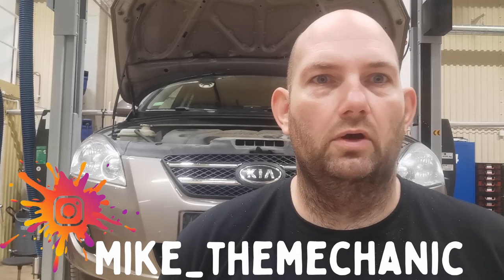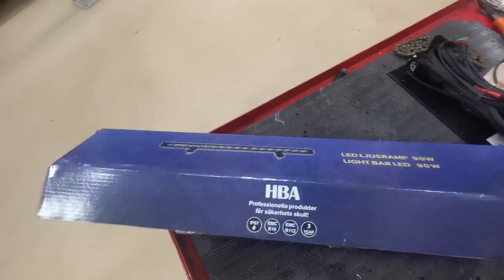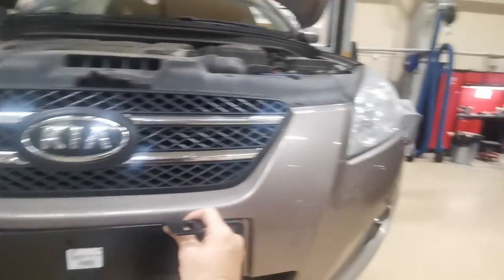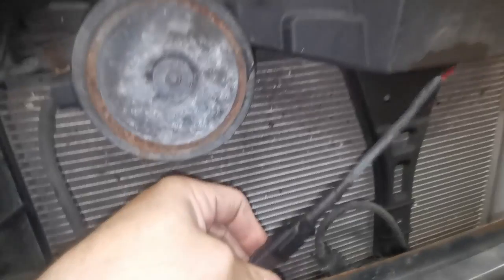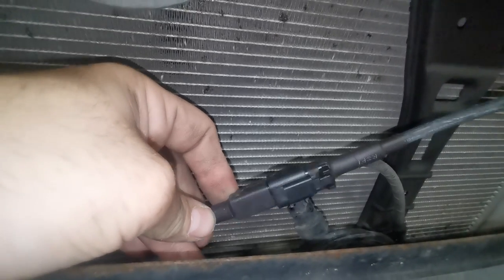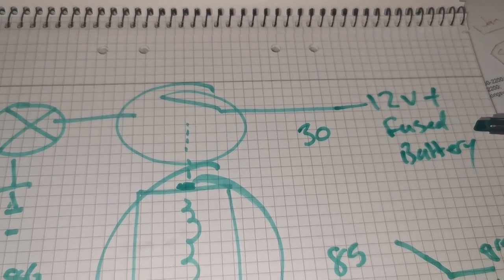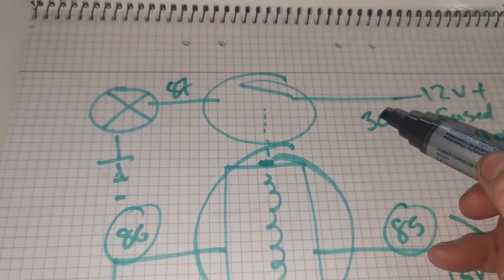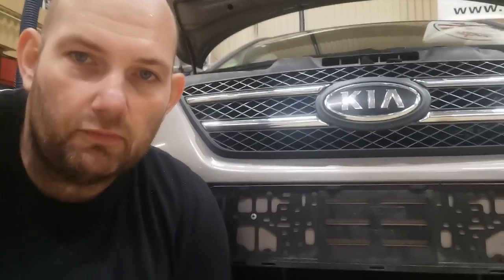🤫 Hidden LED light bar Kia Ceed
A step by step guide to how fitted a hidden LED light bar behind the bumper and wired it all in to the orignal lighting circut. 2009 kia ceed

I have also added a little bit on how to wire in a 4 pin relay.